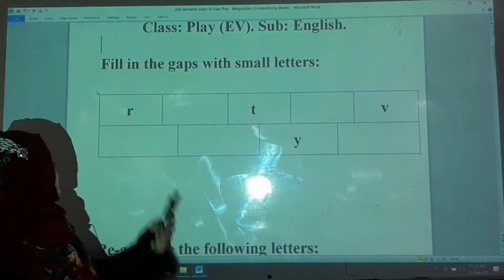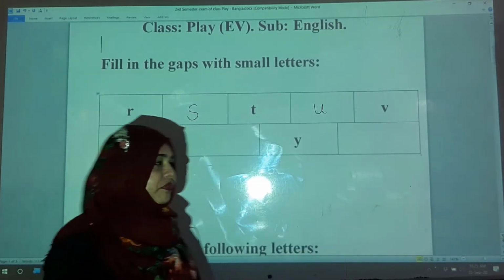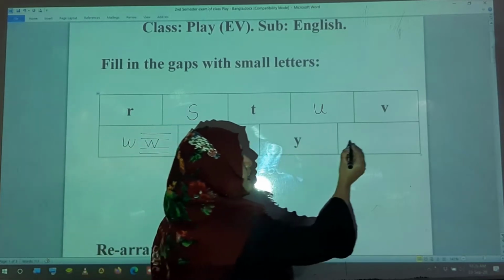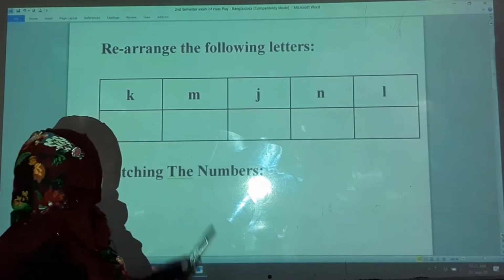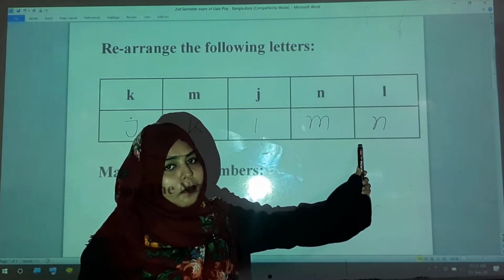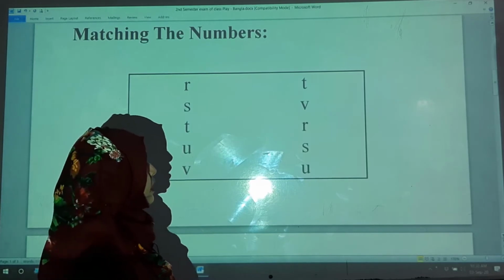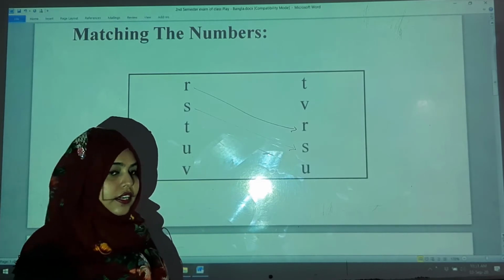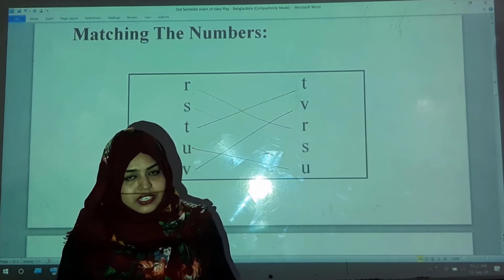CLASS :PLAY (EV). SUBJECT: ENGLISH PART -2.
LLSC: OUR ALL EFFORT IS FOR MAKING THE STRONG BASE OF OUR STUDENTS FOR THE FUTURE.